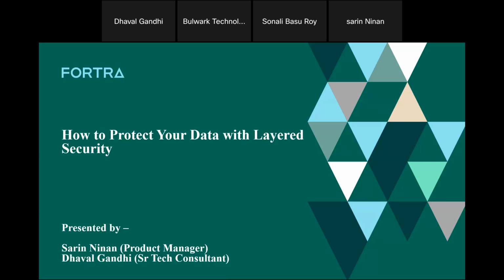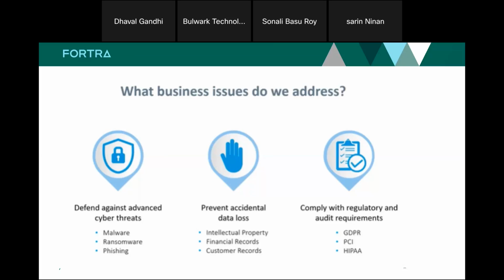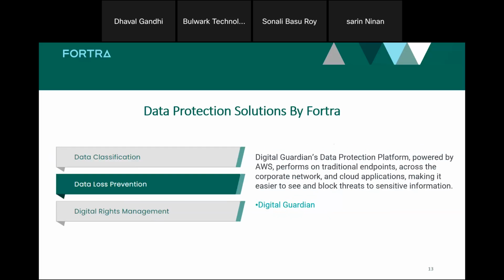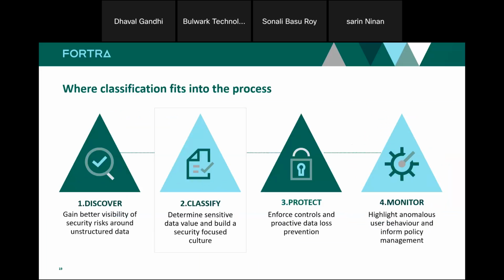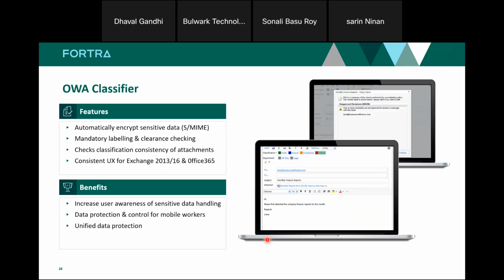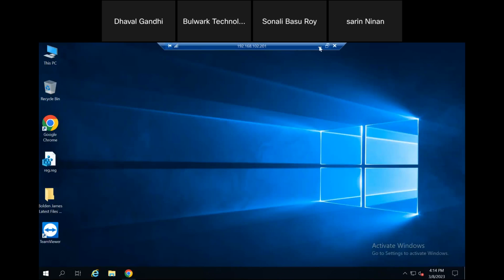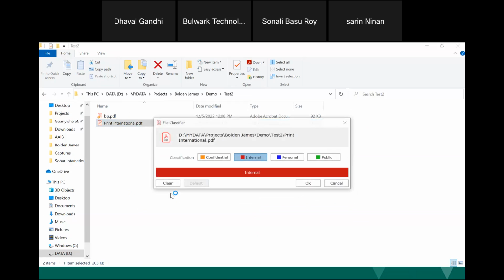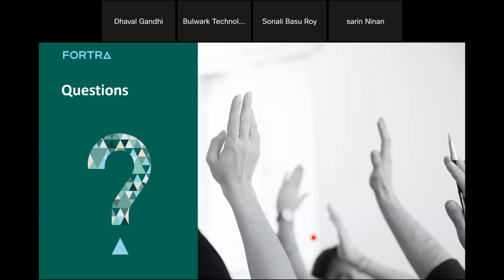How to Protect Data with Layered Security | Fortra | Bulwark Technologies